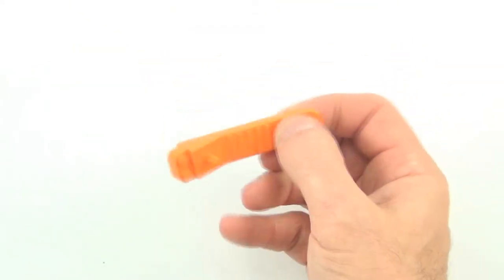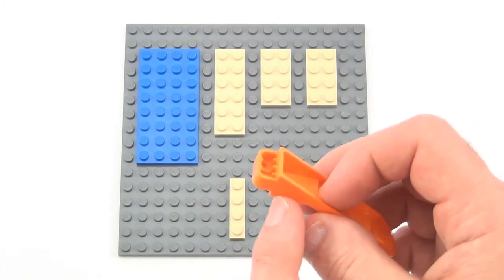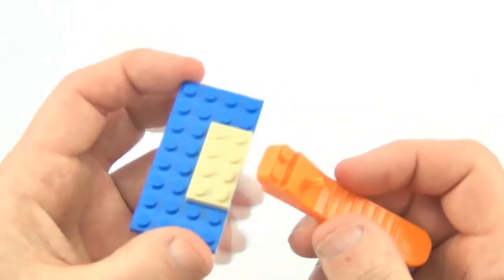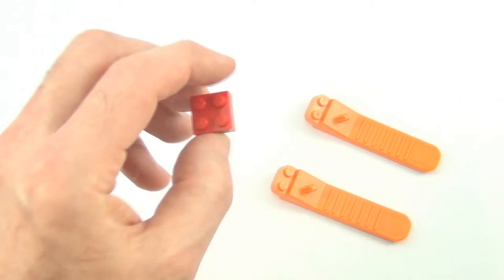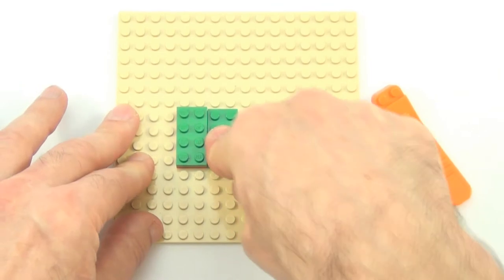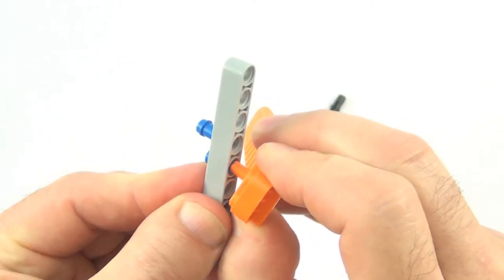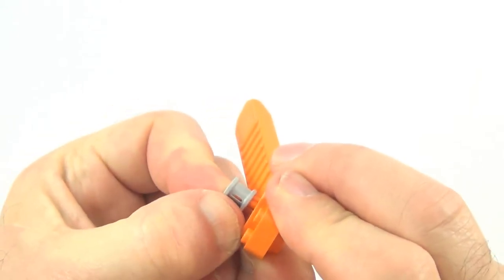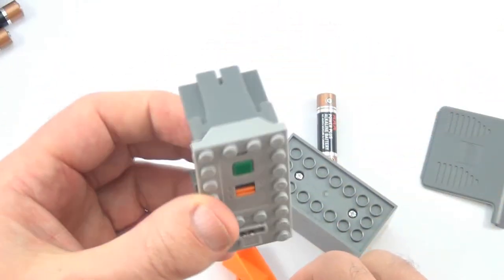How to use a Lego brick separator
12 tips on how to remove and separate Lego plates, axles and pins, using the
Lego brick separator human tool